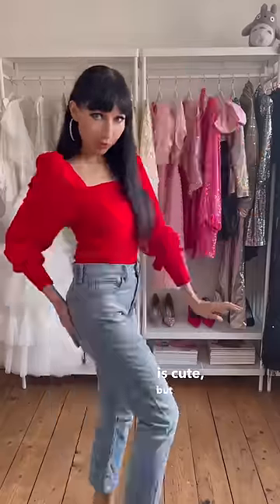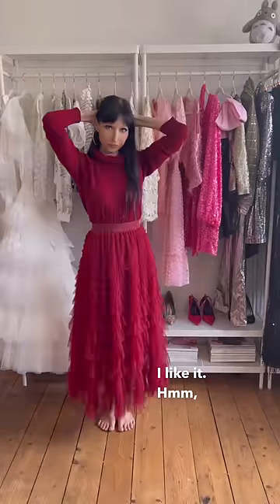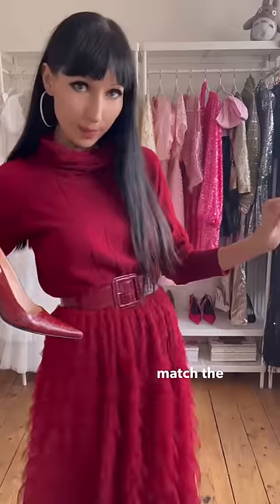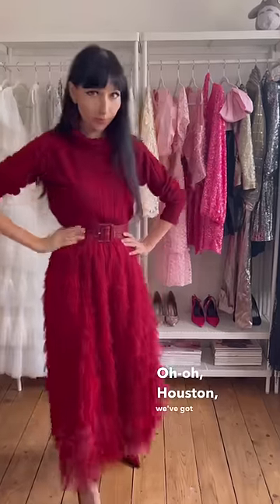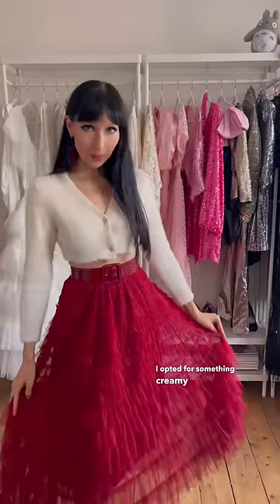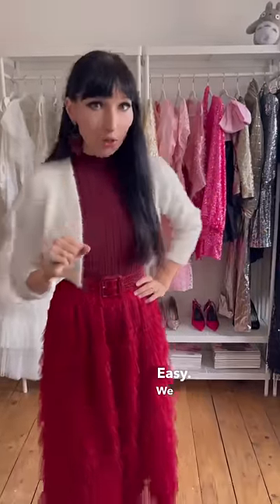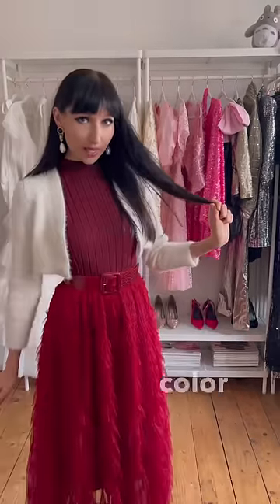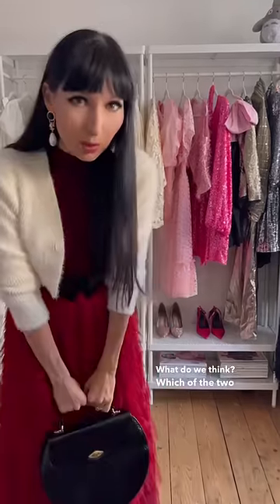That red maxi mesh skirt is giving 💃🏻here’s how I’d style her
Thanks for considering becoming a ✨Galaxy Magpie✨

In today's video I'll be showing you two ways of styling my new red mesh maxi skirt. One option will be a monochrome one, and the other one more freestyle. Which outfit option do you like most?